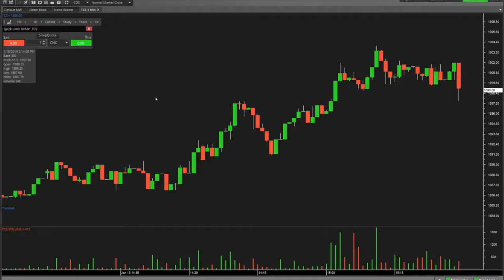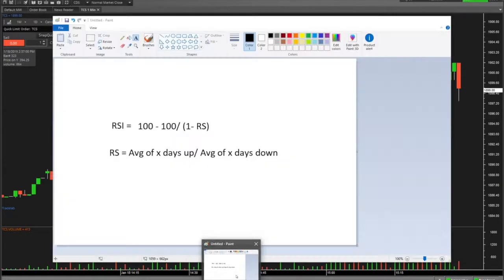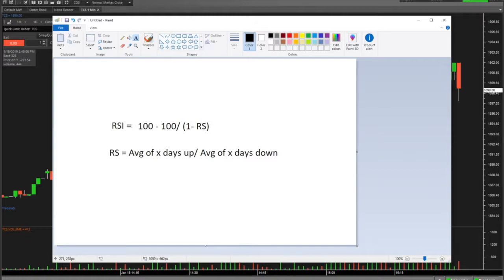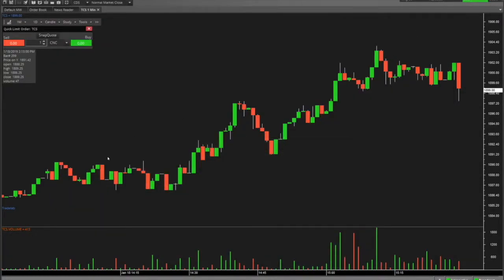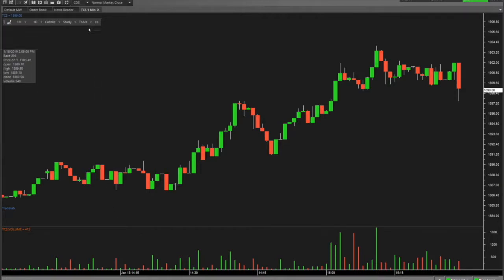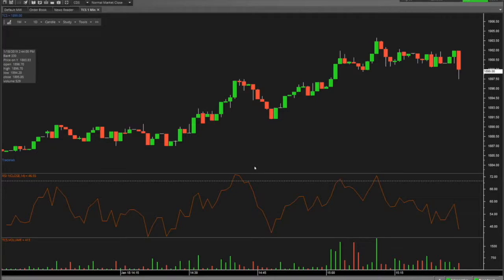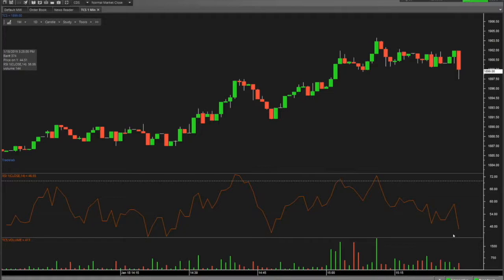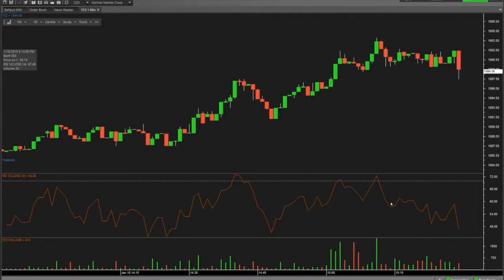How To Use RSI As Confirmation While Trading Stocks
My attempt to explain how I used RSI indicator to get buy & sell confirmation(s) while trading stocks.